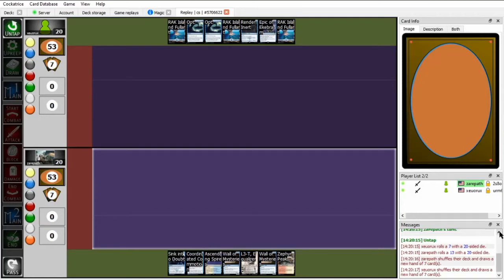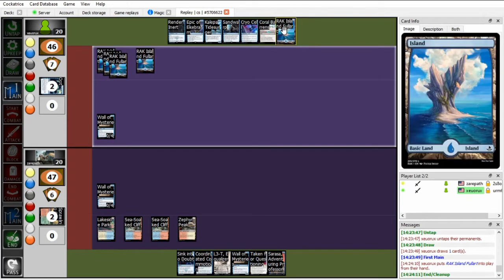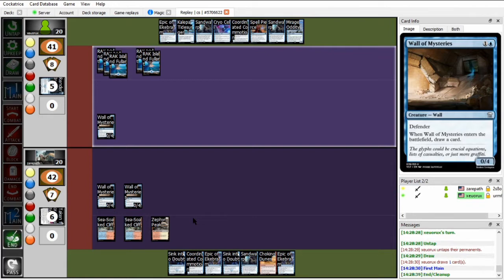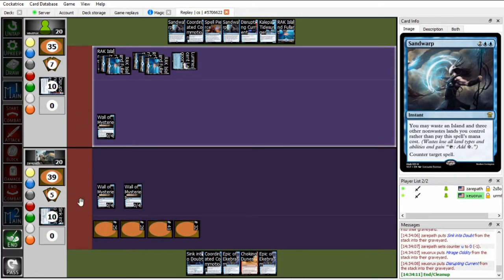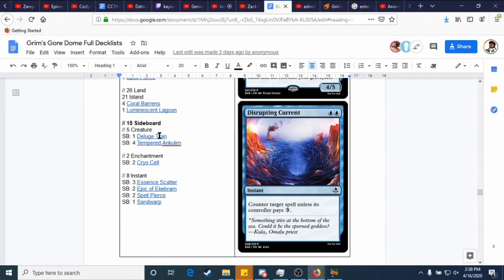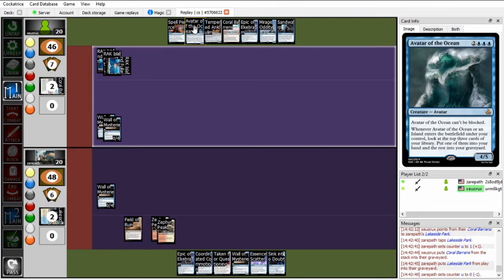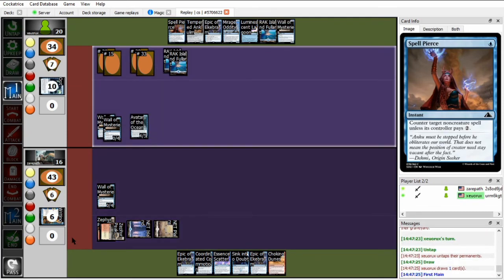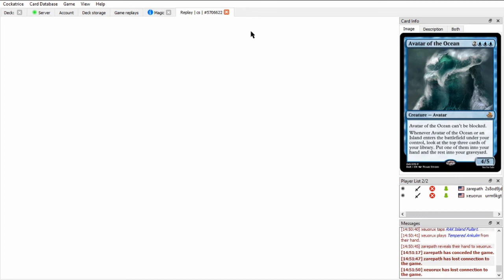Grin's Gore Dome - Zeu (Big Blue) Vs. Zarepath (Jeskai Dune Control) - Custom Standard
Swiss Round 4 Match for the Grin's  Gore Dome tournament for the Custom Standard format.

The art on the left is by Nuare Studio and can be found

The art on the right is by Wildweasel339 and can be found

What is Custom Standard? Custom Standard is a rotating Magic: The Gathering format made entirely out of custom sets. The current rotation consists of Rakoa, Eralou, Scriptures of Urshad, Netropolis, and Vastuum.